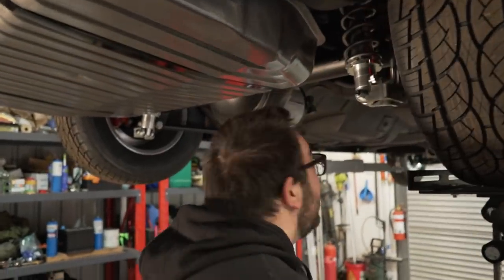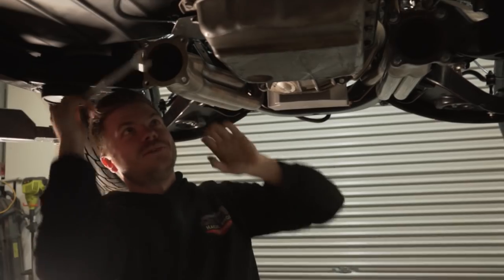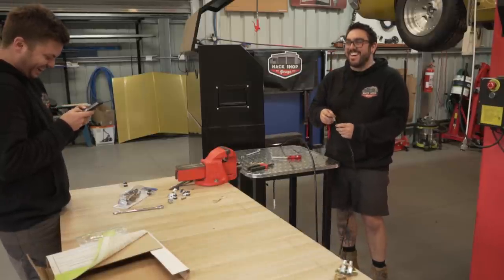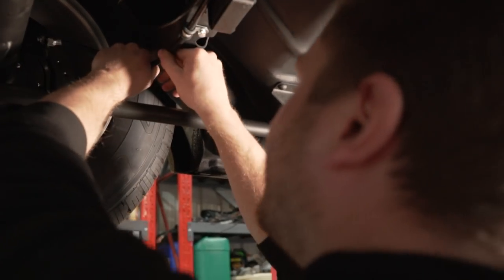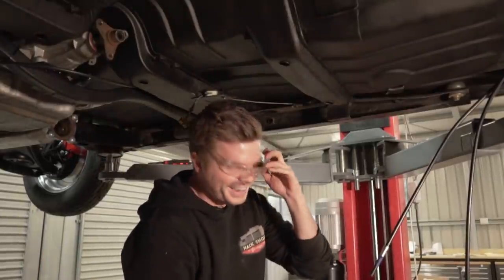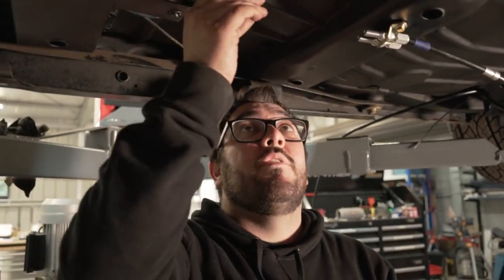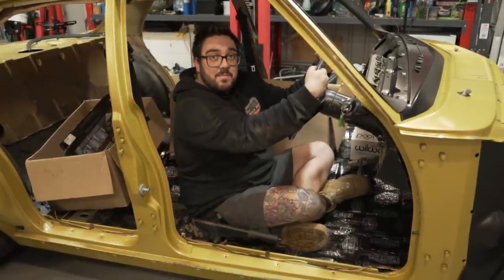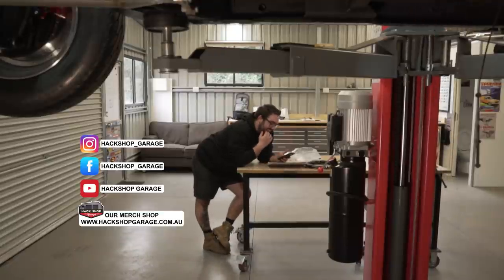LSQ Build - Part 8 - Wilwood Handbrake Cable KitInstall - (LS Swap HQ Holden)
In this Episode, we install the Wilwood Handbrake Cable kit.